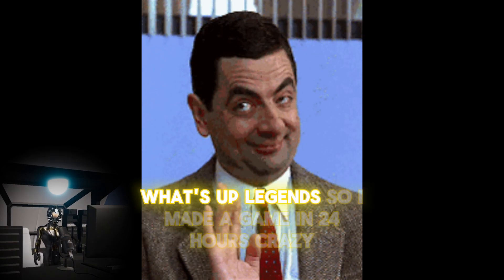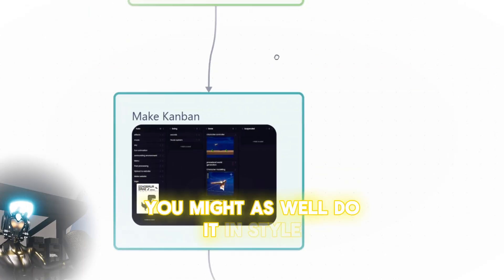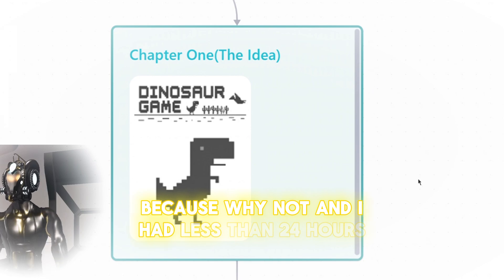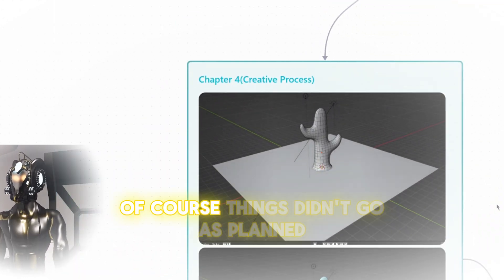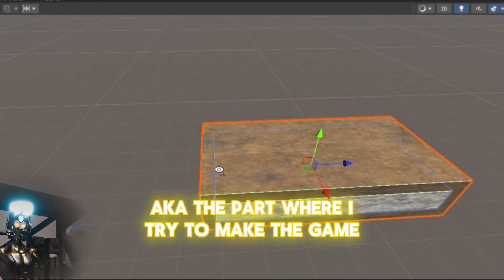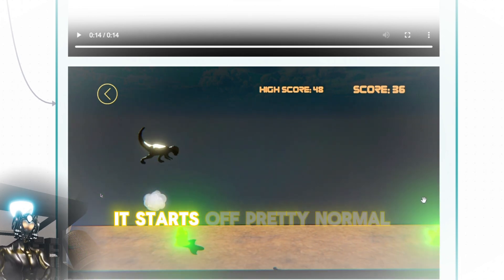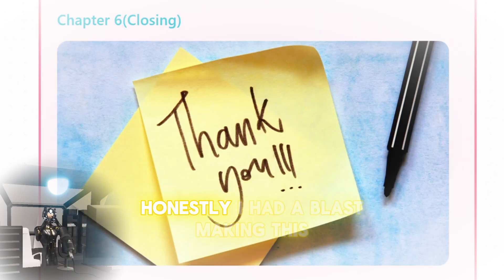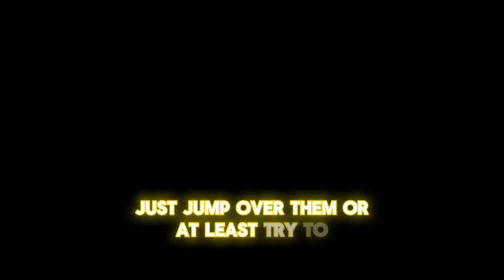I remastered Dino Game in 3D in 24 HOURS!!!!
This is a short game i made is less than 24hrs in unity...its a remaster of the Chrome Dino game...I know its not the best game but I had a lot of fun making it download and play